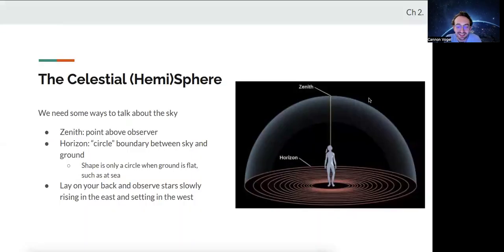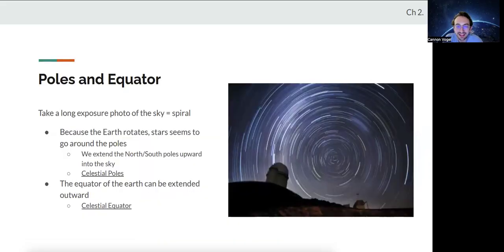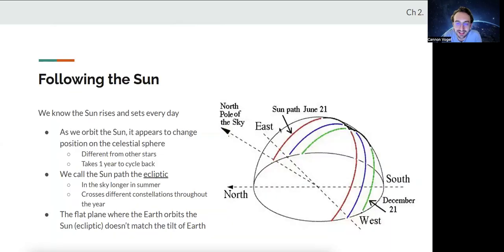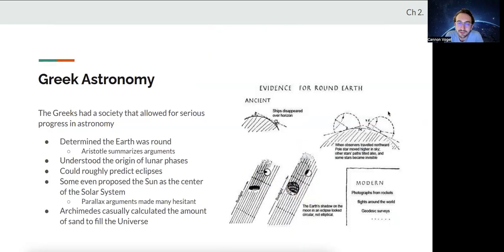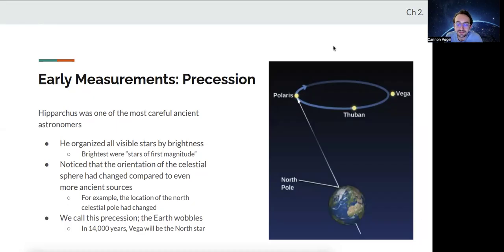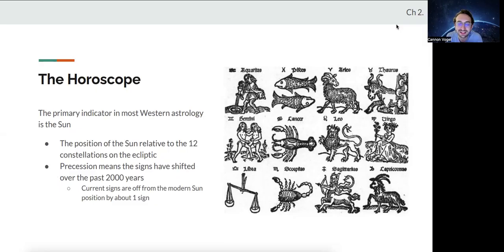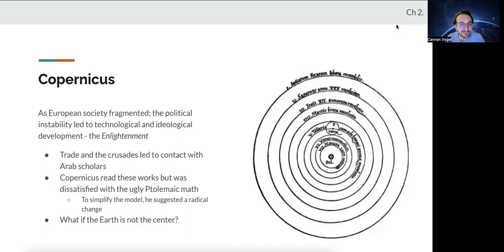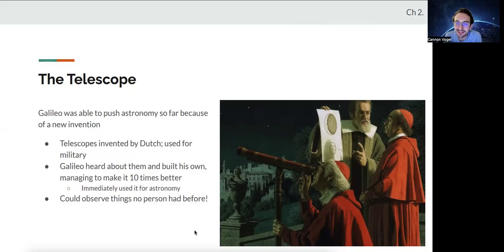ASTRO 20: Lecture 2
I cover Chapter 2 of Astronomy 2e, including the history of astronomy and astrology. I follow the science from ancient times up to Galileo.